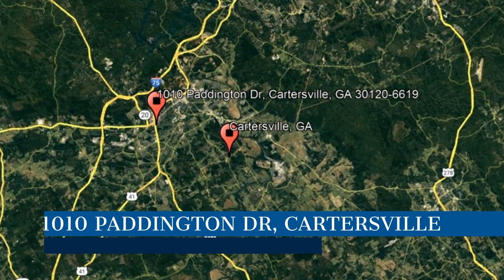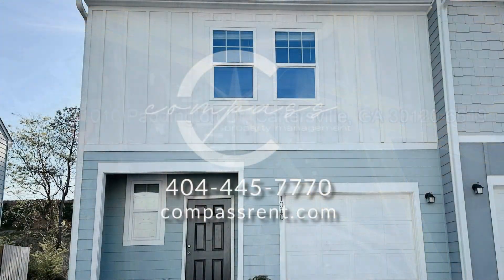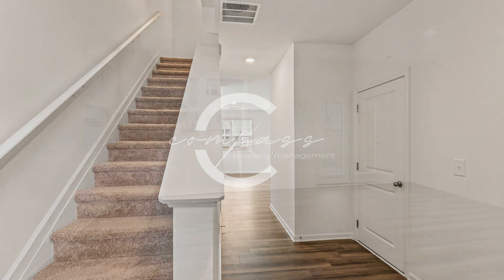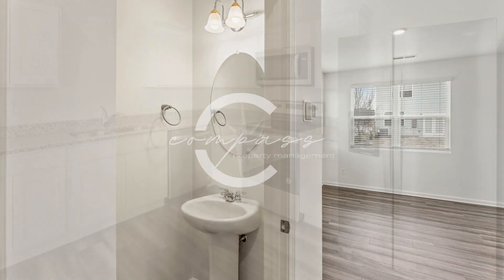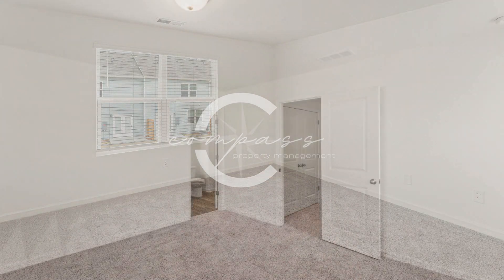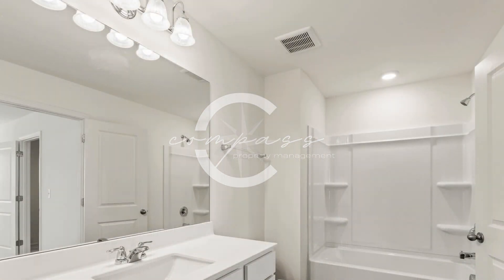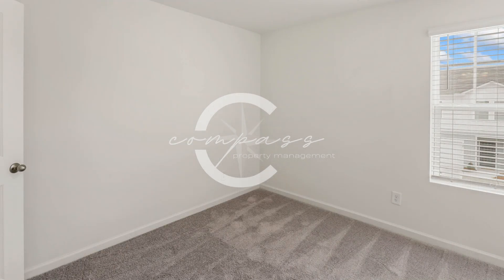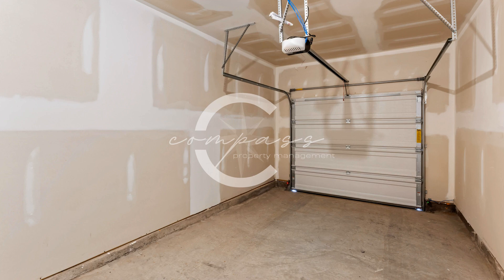Cartersville Townhomes for Rent 3BR/2.5BA by Property Management in Cartersville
This townhome in Cartersville, Georgia is close to Interstate 75, shops, and restaurants. The downstairs area is an open floor plan that includes the living area, dining area, and a gorgeous kitchen with granite countertops, a pantry, and stainless steel appliances. It also has luxury vinyl plank flooring for easy cleaning. There are 2 master suites with private bathrooms and walk-in closets. Another feature of this fantastic property is a private patio. Hurry! This may be it.

Looking for a property manager in Cartersville? We do property management!

A HIGHER STANDARD IN NORTHEAST FLORIDA REAL ESTATE & PROPERTY MANAGEMENT

Specializing in the NE Florida region, we offer full-service property management; with great customer service and hard work, that lead to results beyond your expectations. Whether you are looking for a single family home, townhouse or condo, we have a variety to choose from. The compass is a navigational tool; the name and logo were chosen to help people navigate through the “in’s and out’s” of property management. Like the compass, our goal is to point you in the right direction. We want you to continue to do the things you want to do, knowing that we are doing the things we need to do.

Compass Property Management Group
4430 Wade Green Rd NW, STE 180-152, Kennesaw, GA 30144